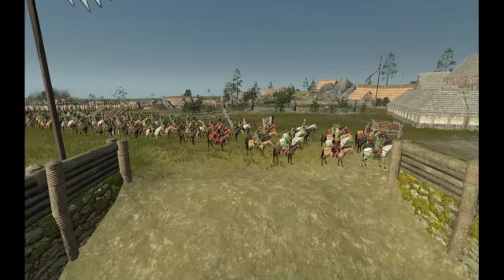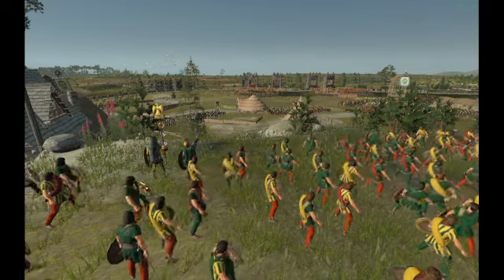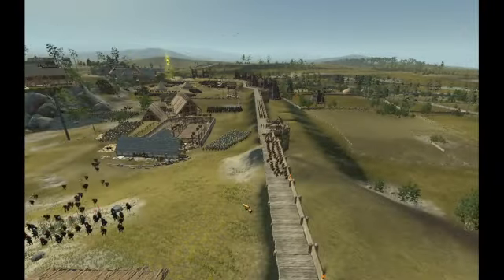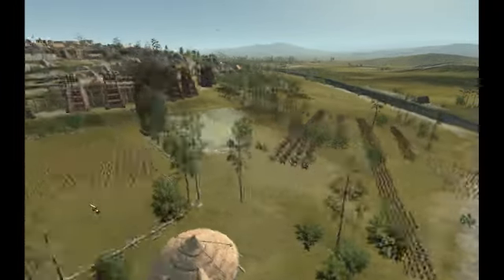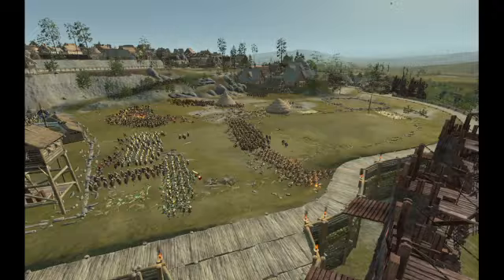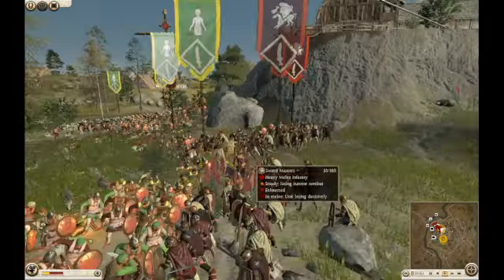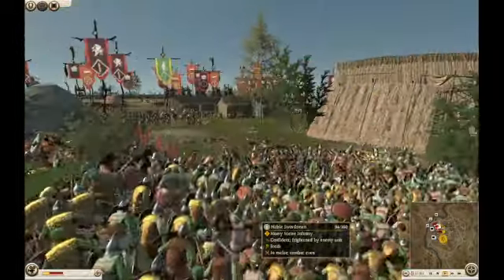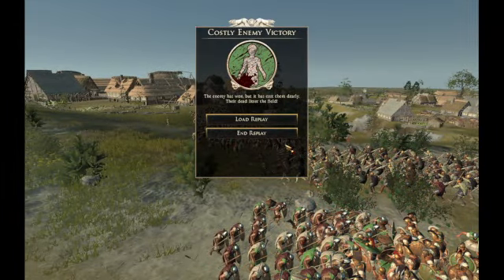May the Saba live to fight another day